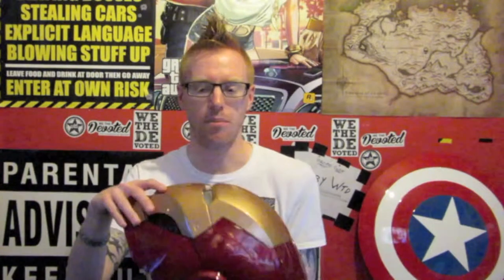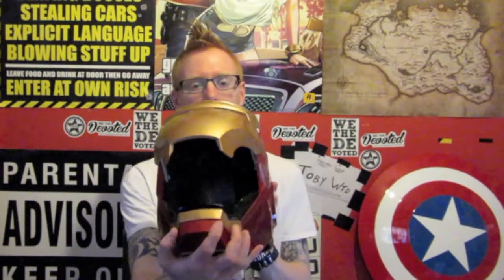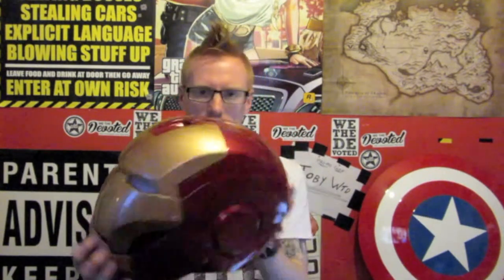Iron Man Helmet, MK7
Hi Guys, Here Is Something A Bit Different, My Video Of My Iron Man Helmet, MK7.

We The Devoted Instagram.

We The Devoted Twitter.

We The Devoted Official Shop.

TP23 Productions Is On Facebook.

On Instagram, Taking Pictures Of Everything Worth Capturing.